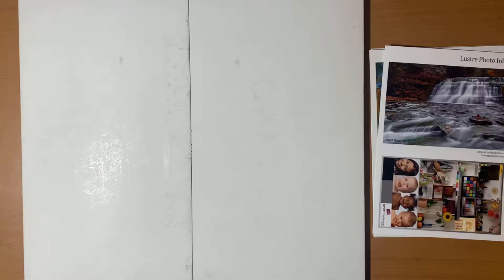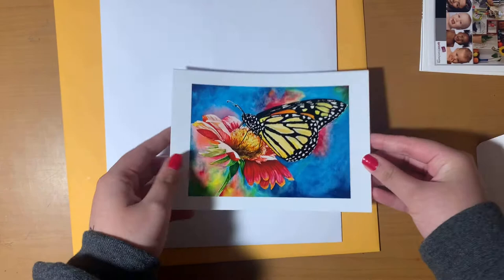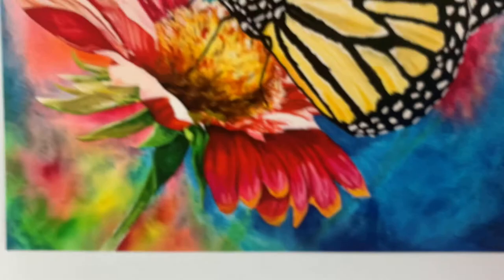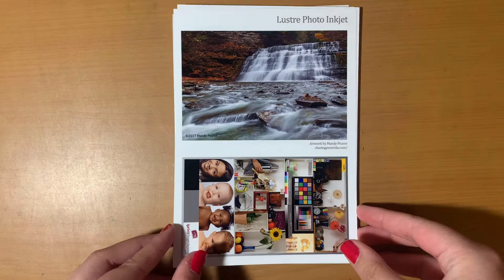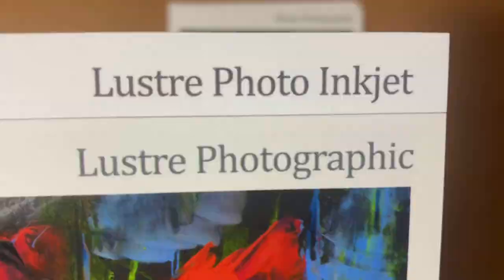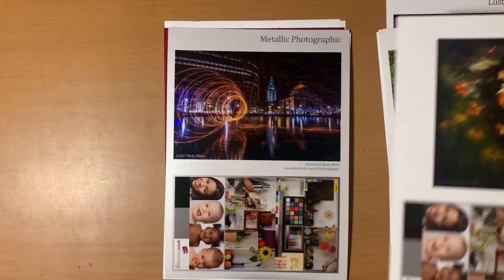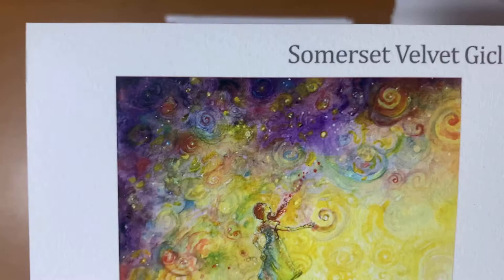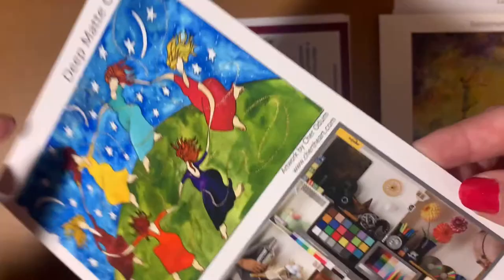iPrintfromHome Review and Samples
Hello everyone! Today I am going to be reviewing the iPrintfromHome prints that I got as well as their samples. I made this video to hopefully help those who are considering using this company. In my opinion it seems to be the cheapest option, which is what I needed.